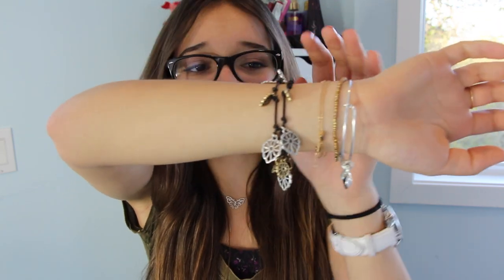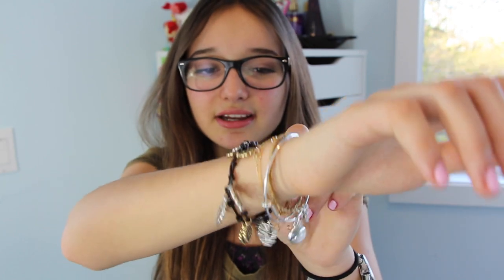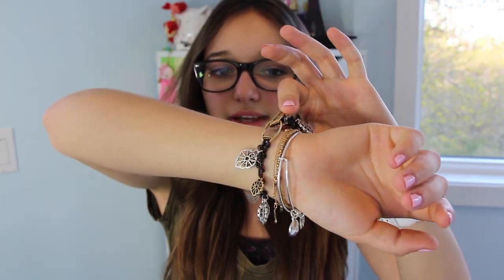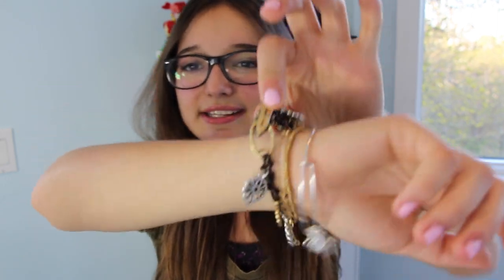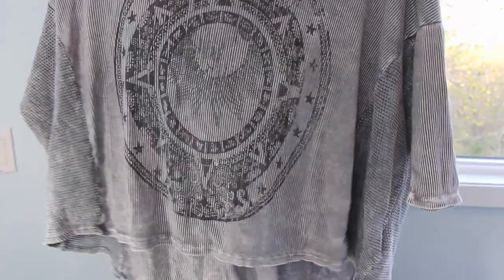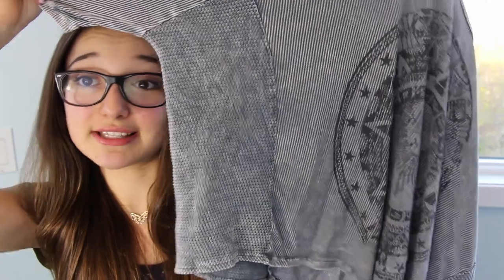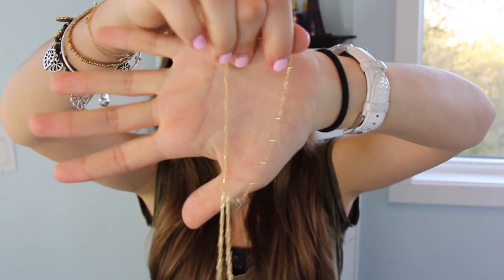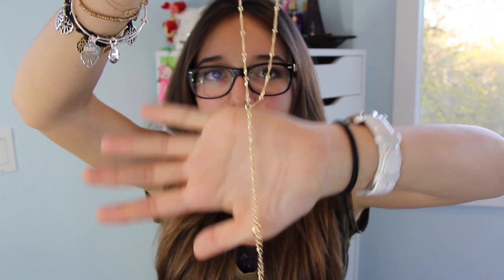Haul! Madewell, Barnes & Noble, Urban Outfitters, & More!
Click "See More" for links and social media!

*If you see this, remember that you are beautiful and that you can conquer any task you set your mind to with a strong mindset and hard work.